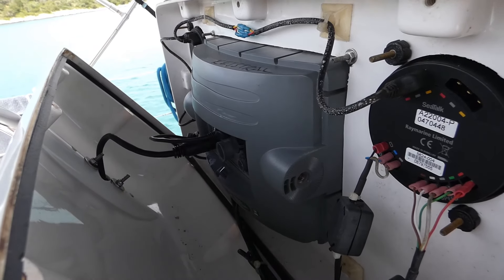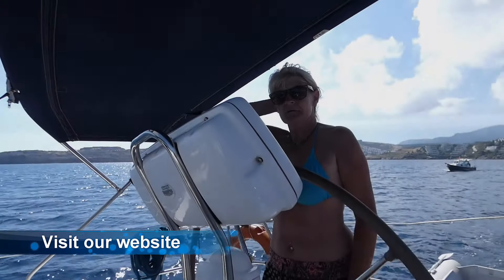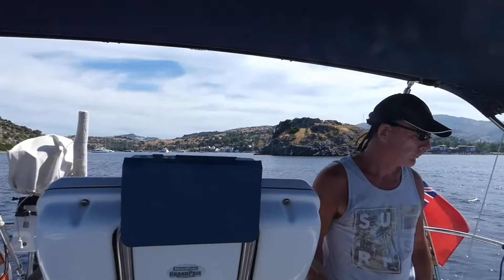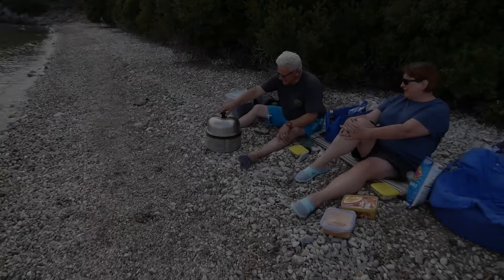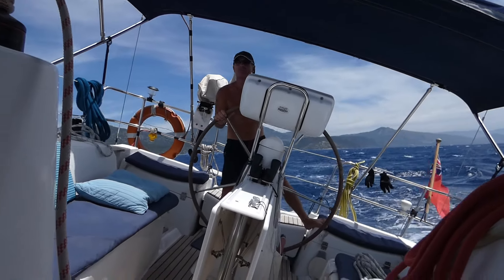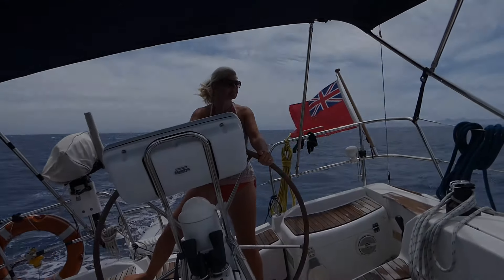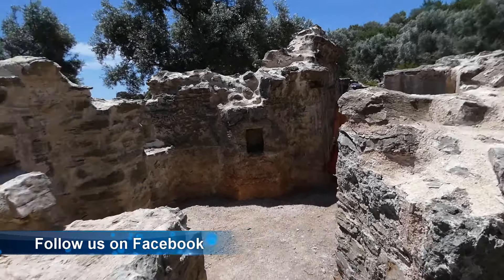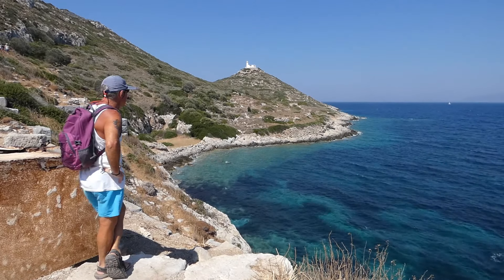Sailing in the East Aegean - Sailing Kejstral Adventures S04E10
Sailing in the east Aegean can be challenging, not because of high seas but more because it’s so unpredictable. In this episode we meet up with great friends and fellow sailors Andrew & Helen aboard S/Y Kouros. Beach BBQ’s, long walks and plenty of alcohol are consumed, which we have come to understand is the norm when buddy boating!

Skip to other times in the video...
0:26 Salih Adasi 3:35 Gümüşlük 5:53 Çökertme 5:56 Beach BBQ 7:13 heeling over 7:58 Kissebükü Koyu 9:51 Knidos

It's this support that makes producing these video's worthwhile.